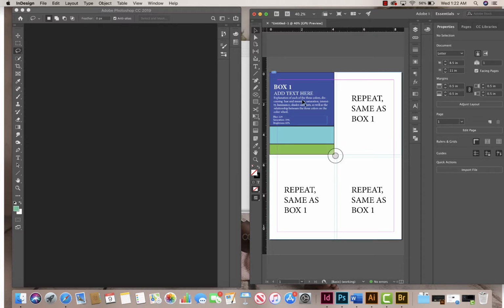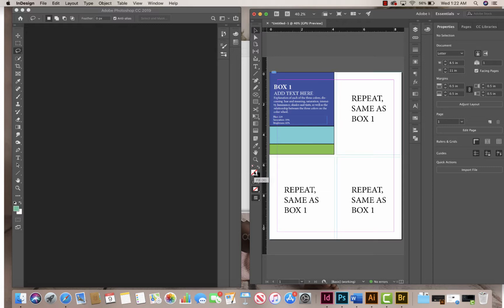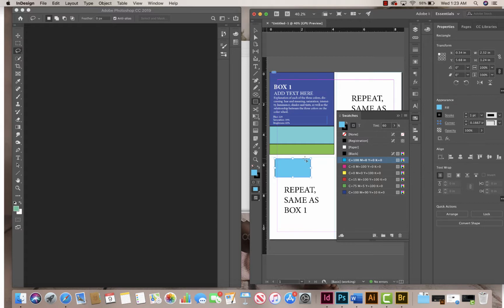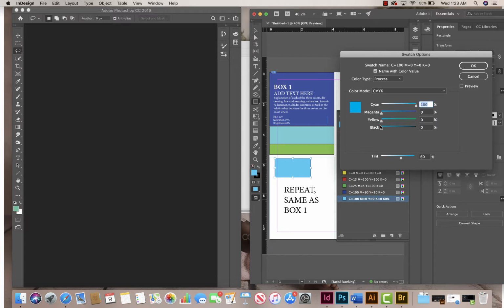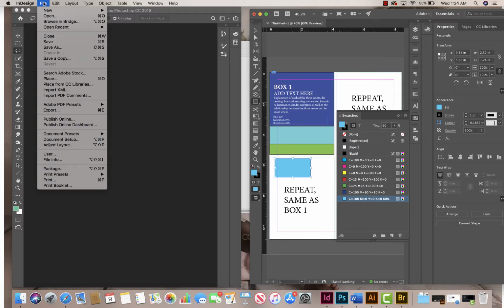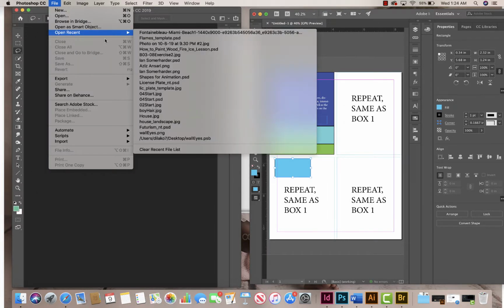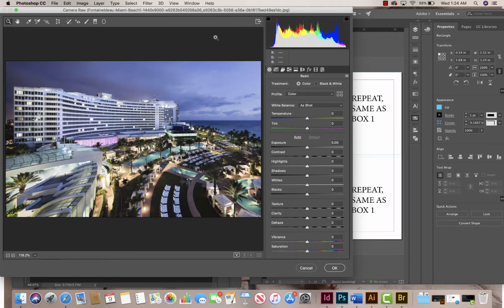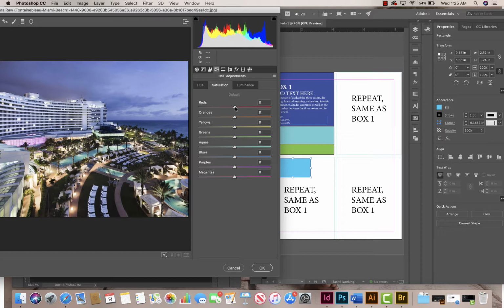color assignment - Luminance Shades TInts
Quick video on the relationships between Luminance Shades and TInts as well as some color schemes.